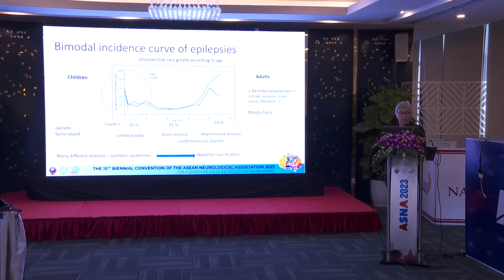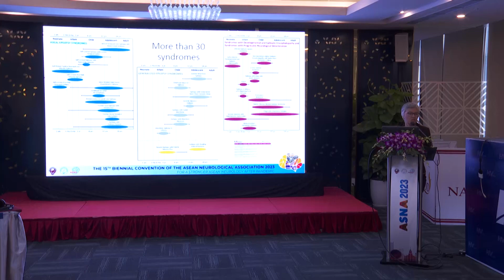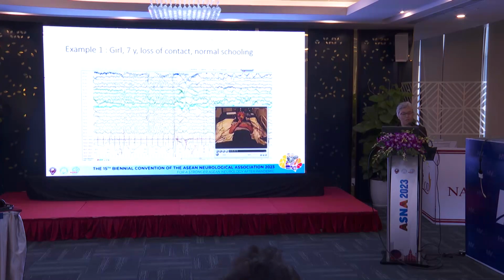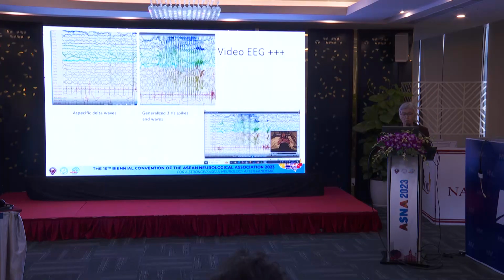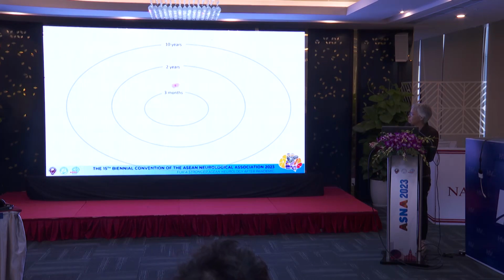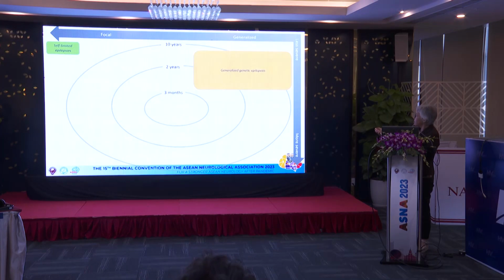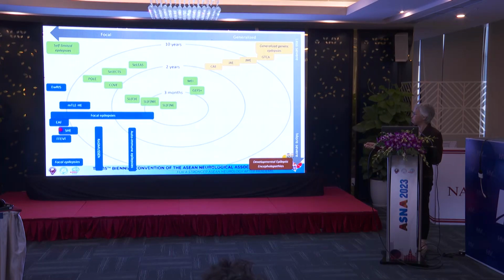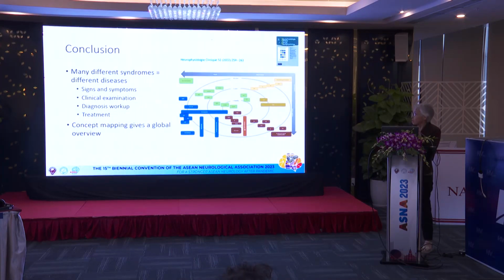(ASNA2023) PEDIATRIC NEUROLOGY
Presentation title: Concept mapping of epileptic syndrome: How to find your way in a complex landscape
Speaker: Dr. Sylvie Nguyen The Tich (France)